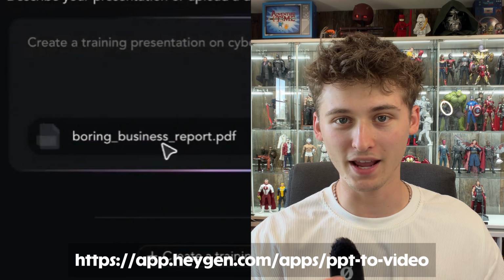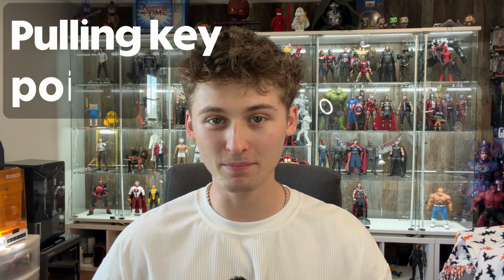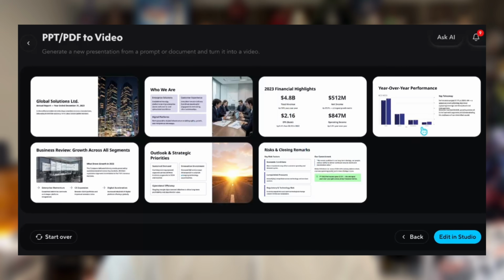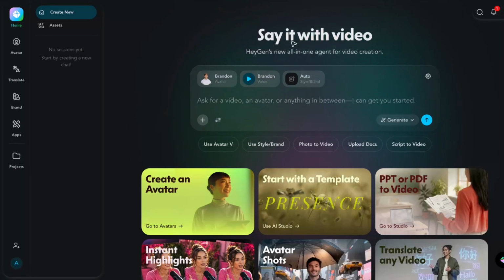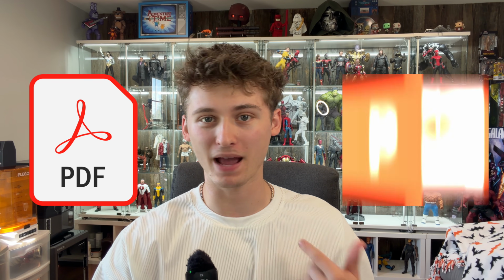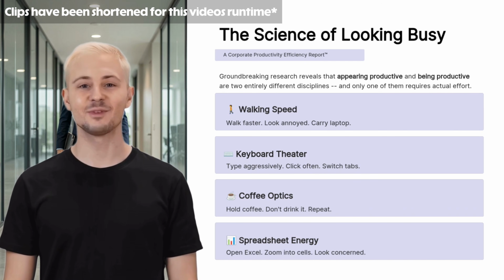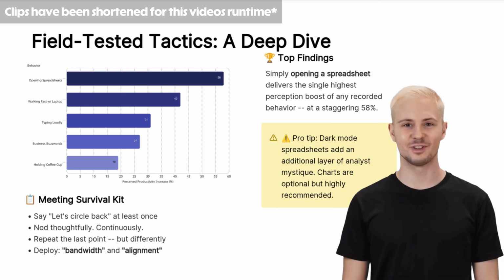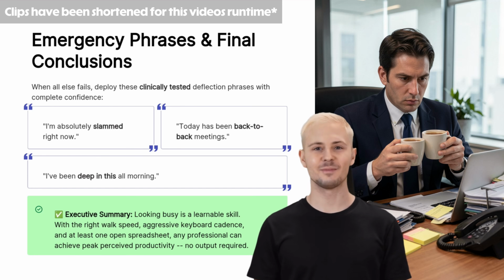How to Turn Boring Documents Into Engaging Videos in 5 Minutes | HeyGen Tutorial (2026)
Turn boring PDFs, PowerPoints, blog posts, and reports into polished AI videos in minutes using HeyGen’s Document to Video tool.

In this tutorial, I’ll show you how to:
• Upload documents into HeyGen
• Automatically generate scenes and structure
• Add AI presenters, captions, and visuals
• Transform static content into engaging videos
• Speed up content creation workflows with AI

00:00 Intro
00:40 The Problem
01:00 The Shift
01:35 How It Works
02:22 PDF Example
02:53 PowerPoint Example
03:30 Blog Post Example
04:06 Avatar + Voice Customization
04:24 Visuals + Captions
04:45 Speed + Customization
05:06 Results
05:30 Key Takeaway
05:51 Outro

Whether you're creating educational content, business presentations, internal training, or social media videos, this workflow makes it way easier to turn existing content into something people actually want to watch.